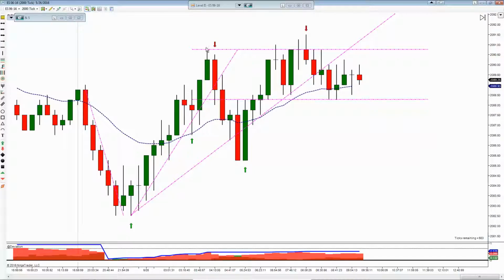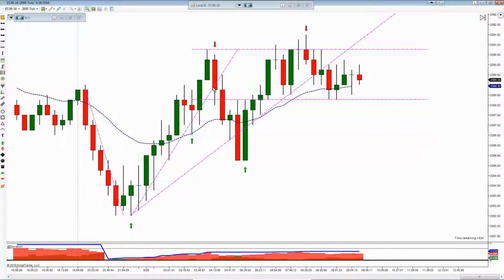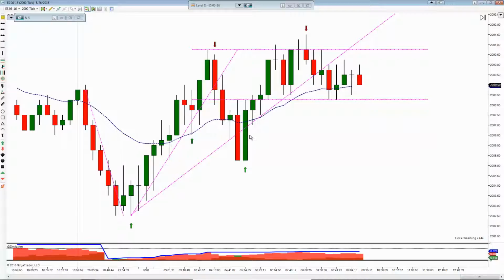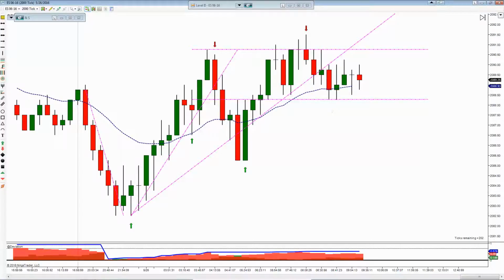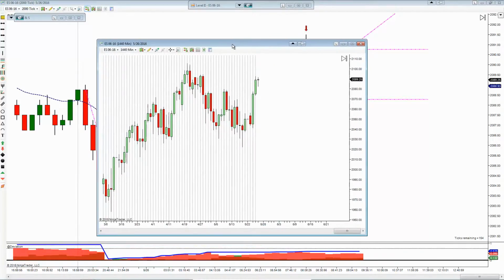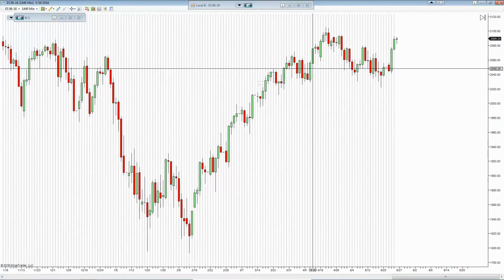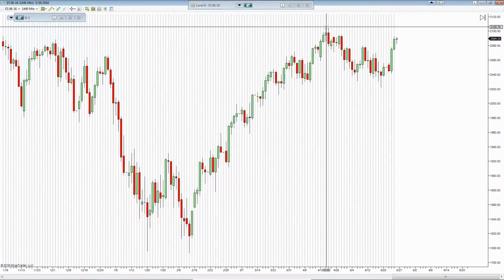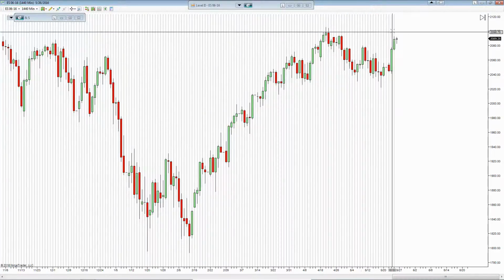TimeLord's Pre-Market Analysis - 2016-05-26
A short video of my pre-market analysis on the S&P 500 e mini.